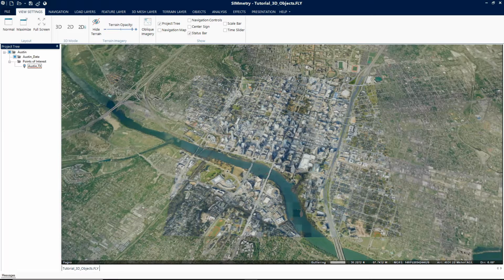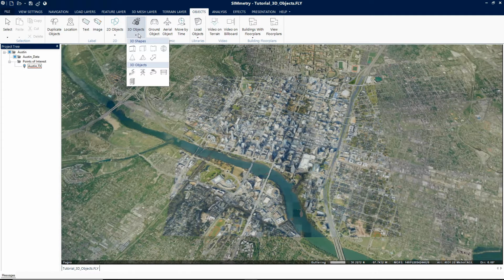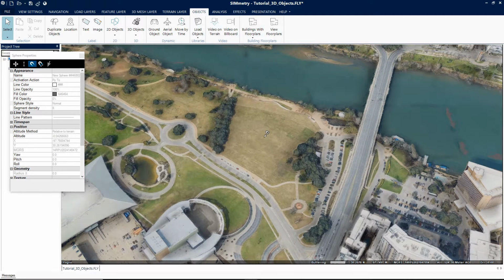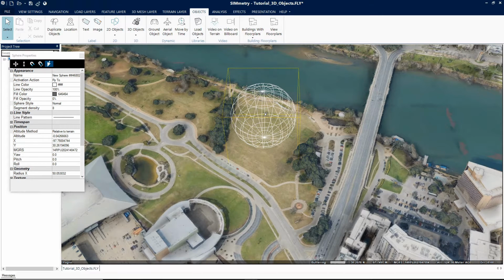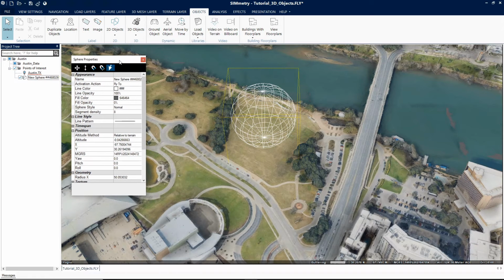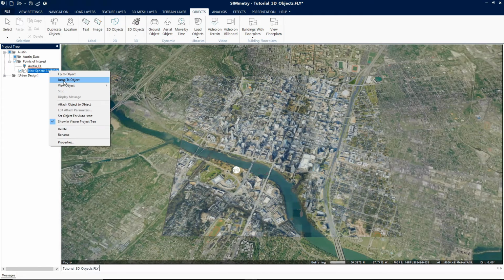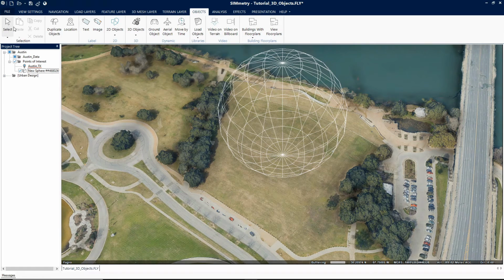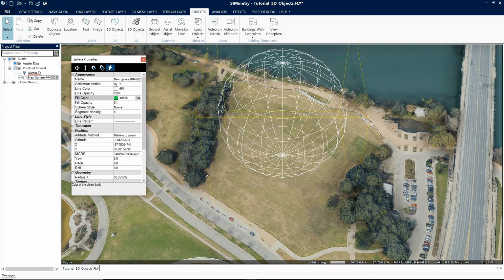Tutorial: 3D Objects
This tutorial on 3D objects will provide you with a basic understanding on how to add these types objects into your project.